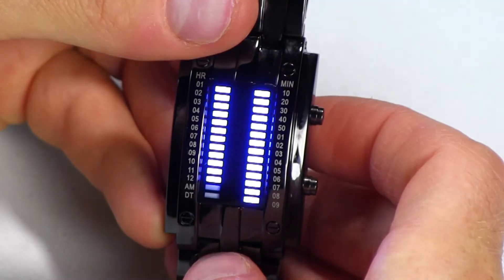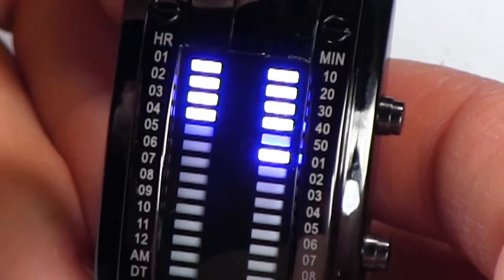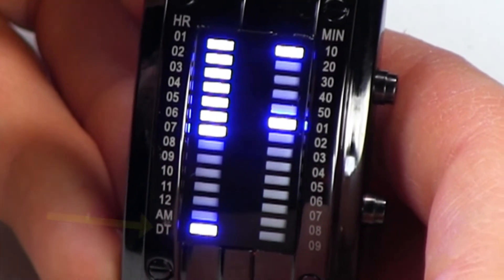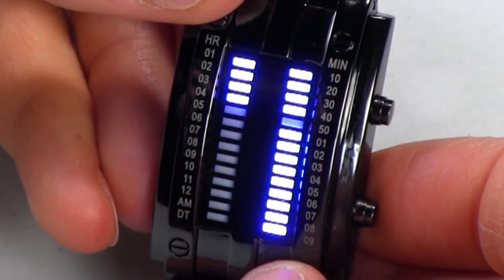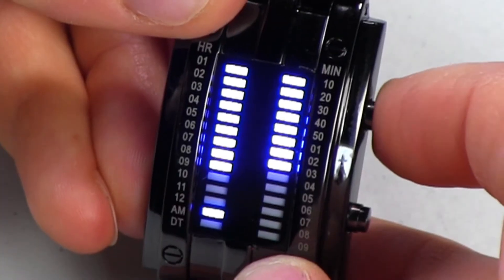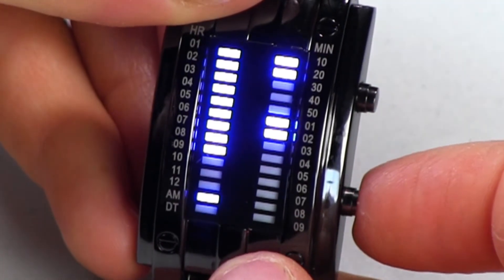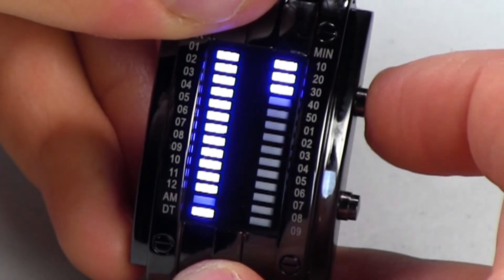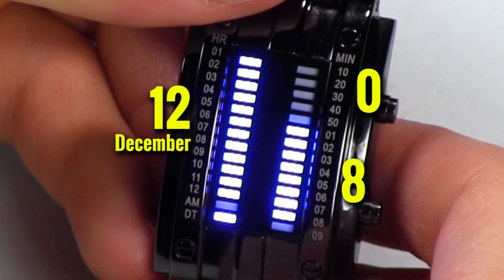Binary LED Watch - How to Read and Set Time and Date easy instructions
This video shows how to read a binary watch and how to set the time and date. Binary watches can be a bit difficult to read and many watches are tricky to set. These are easy instructions for binary style watches with the 2 vertical banks of LEDs as shown in the video.
The left side shows the hours from top to bottom. This side also has an AM indicator LED on the lower left and Date LED just below that. The Date LED is labeled "DT". The upper right column has the minutes in increments of 10s. The LEDs are labeled "10", "20", "30, "40", and "50". Below that are the single minute LEDs. To read the binary LED watch, press the upper right button to activate the time mode then, 1. the last LED number lit on the left is the hour. 2. The last number LED on upper left is the minutes in 10s then add the minutes below that for the single minute.
To read the date, press the top button twice. You should see the "DT" LED lit up on the lower left bank of LEDs. 1. Read the month on the left side bank of LEDs then 2. The day in 10s on the upper right then add the number LEDs lit in the single digits just below.